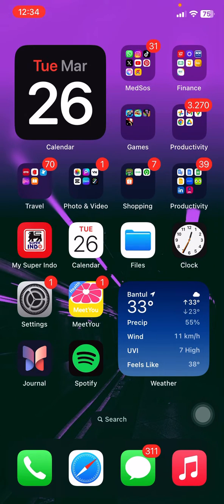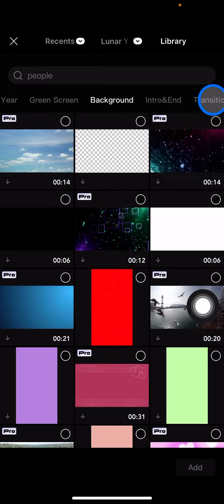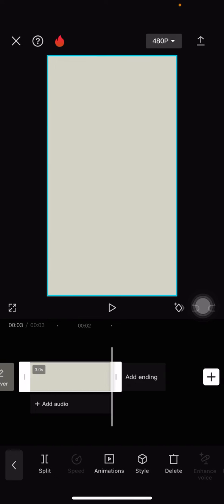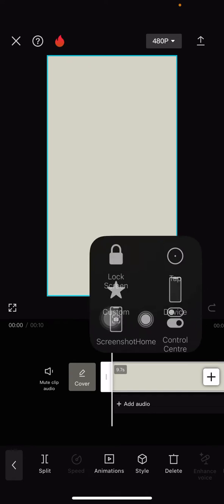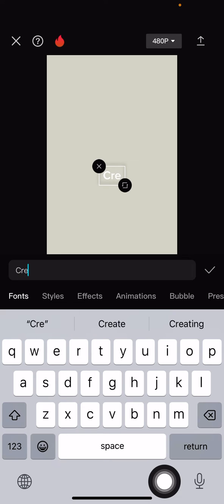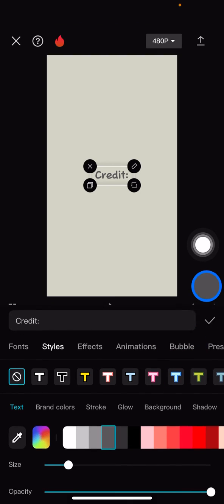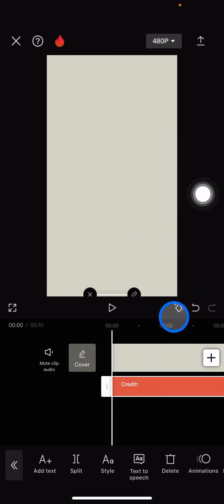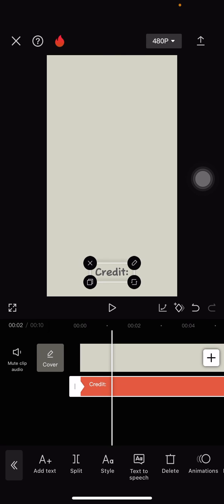❤️ APP EXPERT: How to Make Rolling End Credits / Credit Title in CapCut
This video will explain to you about an important point that you need to add into your video. Creating a video is a long way process. Build a plan, create a script, choosing the talent, adjusting the camera and  some other more. Creating a video project may involve some people. This is important to mention all the team in the end of the video through end credit section. Here is the way to make end credit with Capcut